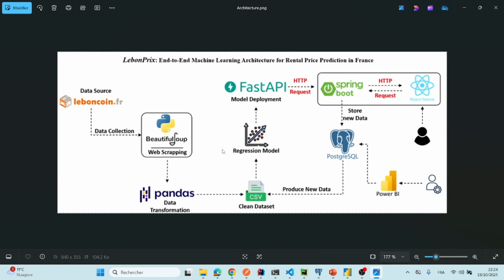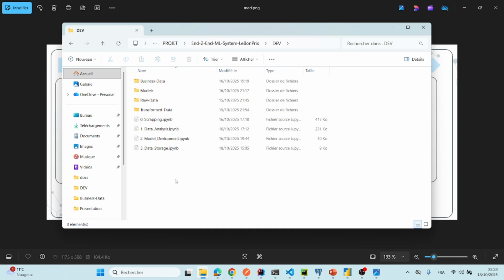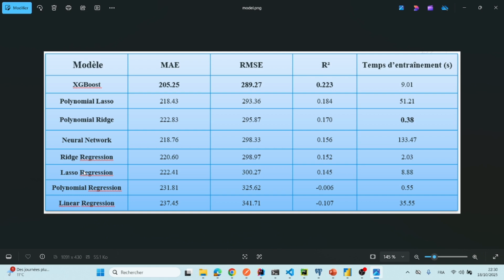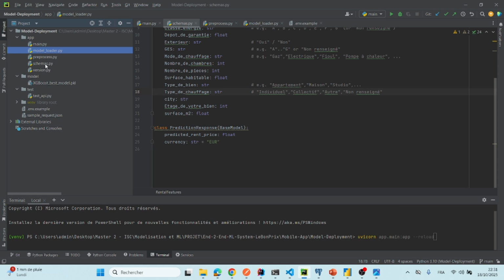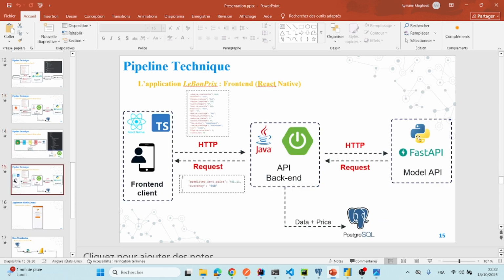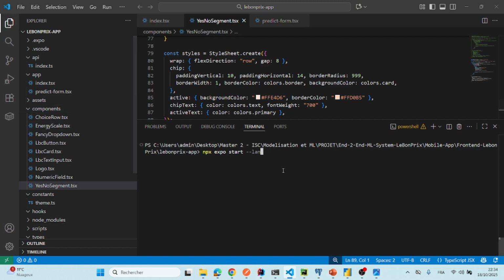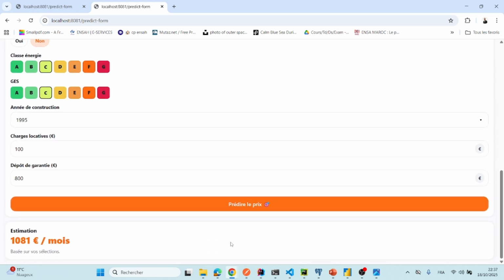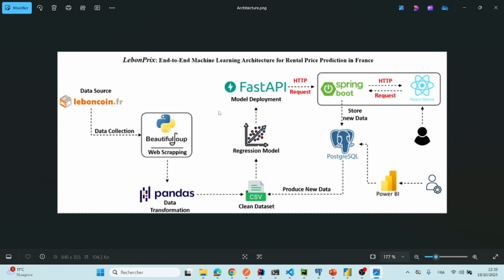LebonPrix: End-to-End Machine Learning Architecture for Rental Price Prediction in France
In this video, I present LebonPrix, a complete end-to-end Machine Learning system designed to predict rental prices across France, using real data collected from Leboncoin.fr.

The project demonstrates the full AI lifecycle — from data engineering to model deployment and business intelligence.

🔹 Architecture Overview
A modern, multi-layered architecture integrating data collection, preprocessing, model development, API deployment, backend integration, and data visualization.

🔹 Key Steps
1️⃣ Data Collection & Transformation – Web scraping with BeautifulSoup and data cleaning using pandas (Medallion architecture: Raw → Transformed → Business).
2️⃣ Model Development – Training and evaluation of regression models (Linear, Ridge, Lasso, Neural Network, XGBoost).
3️⃣ Model Deployment – Serving predictions with FastAPI microservice.
4️⃣ Application Layer – Integration via Spring Boot backend and React Native mobile app.
5️⃣ Visualization – Power BI dashboard for interactive analytics and insights.

🔹 Technologies Used:
Python, BeautifulSoup, Pandas, XGBoost, FastAPI, Spring Boot, React Native, PostgreSQL, Power BI

🔹 Key Results:
✅ Best model: XGBoost (MAE = 205.25, RMSE = 289.27, R² = 0.223)
✅ Fully automated pipeline
✅ Scalable, modular architecture ready for production

🎯 Future Perspectives:

- Integrating new data sources
- Applying Deep Learning models
- Migrating to a cloud-based infrastructure
- Reinforcing data security and monitoring